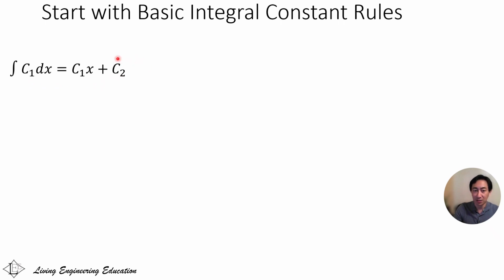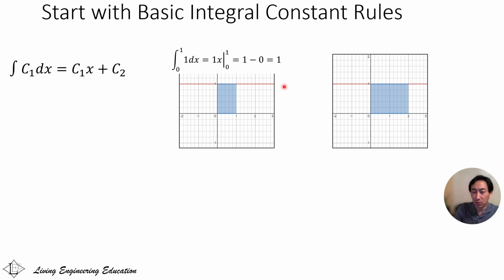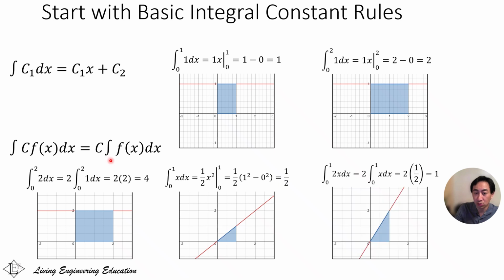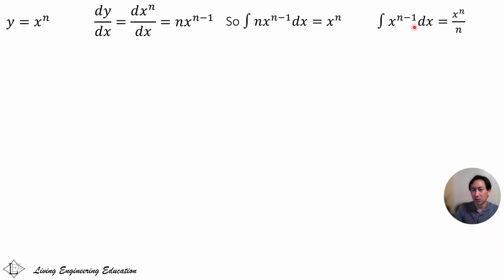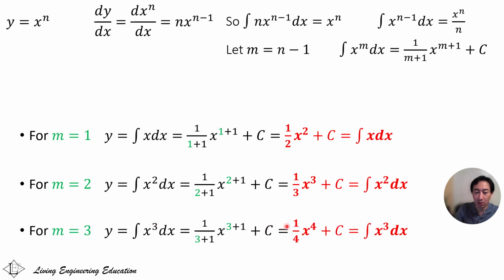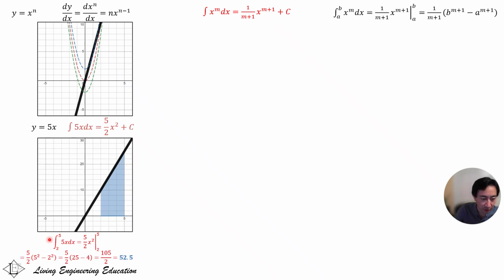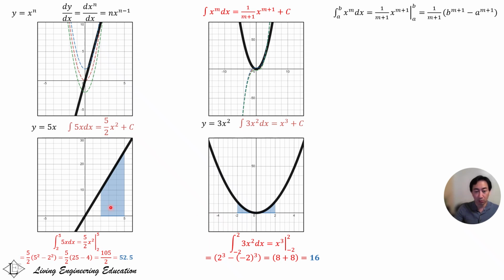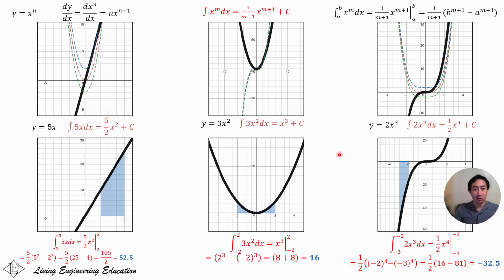Integral Part 2 - Integral of x^n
Building upon our understanding of the derivative of x^n we learn how to apply the reverse process - integration. We can take the indefinite integral to find a function or take the definite integral and evaluate a specific area i.e. #.